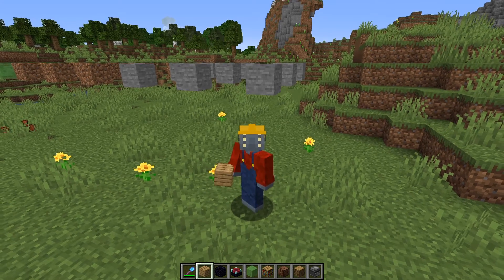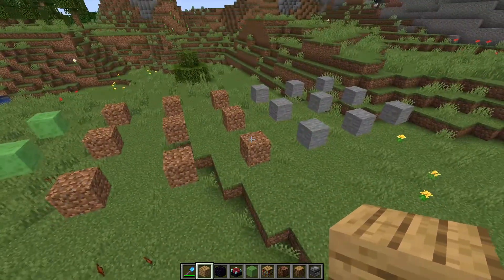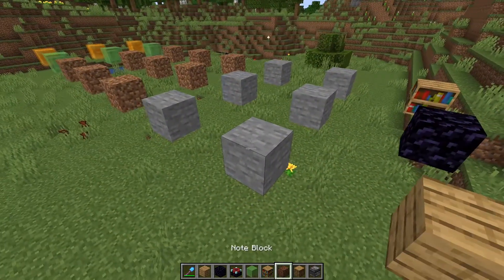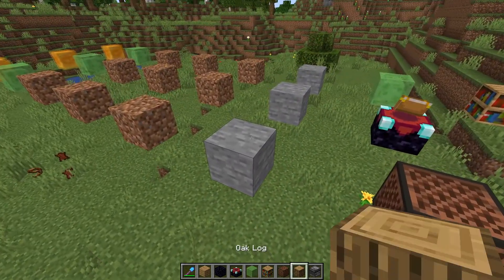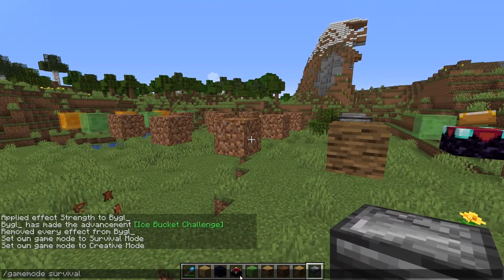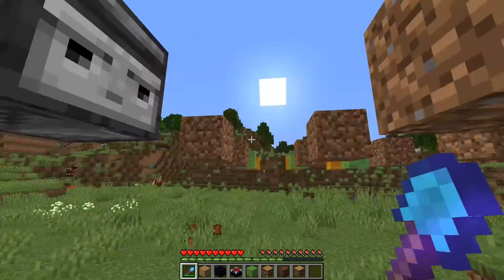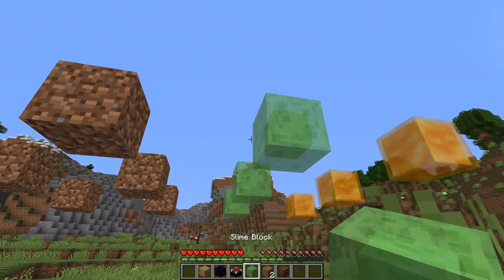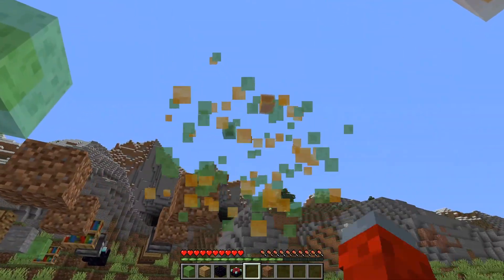How to replace blocks instantly in mid-air! [Minecraft Guide]